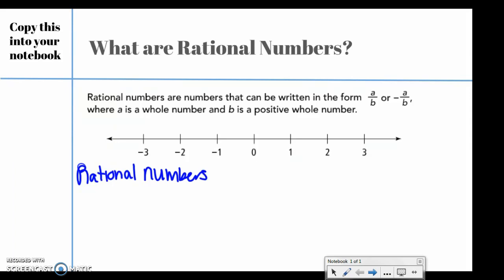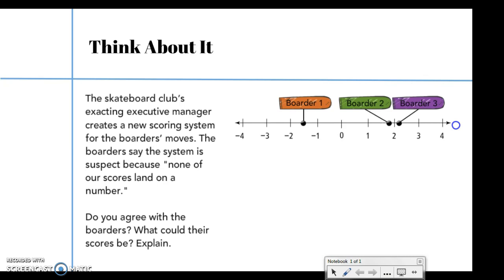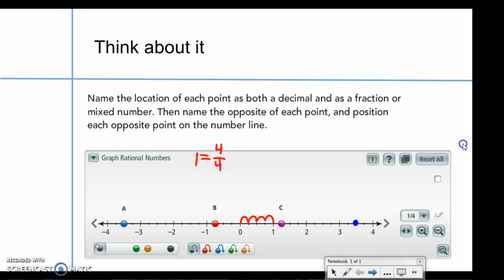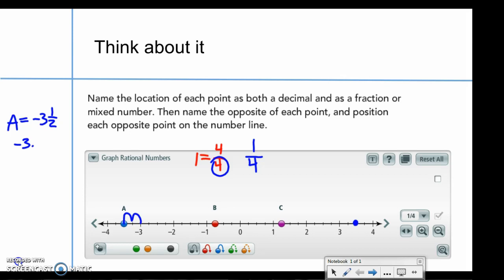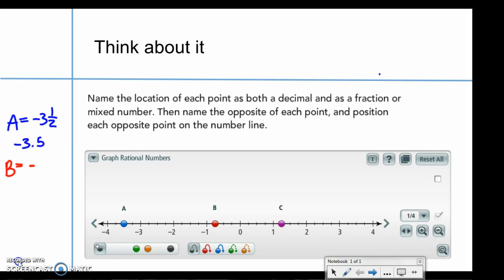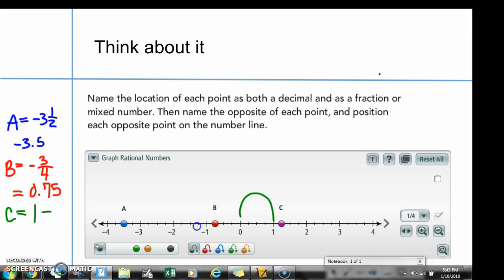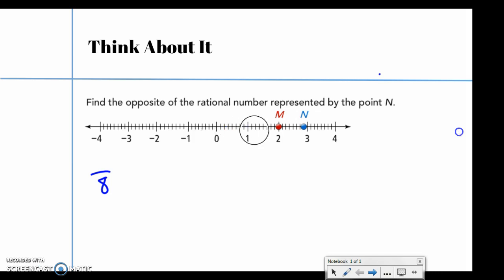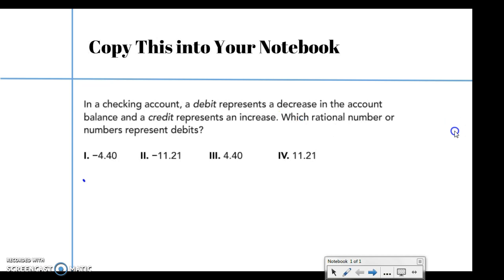Digits 9-1 Rational Numbers and the Number Line